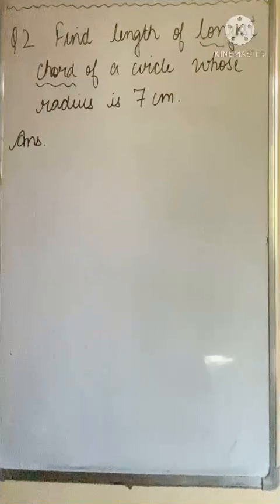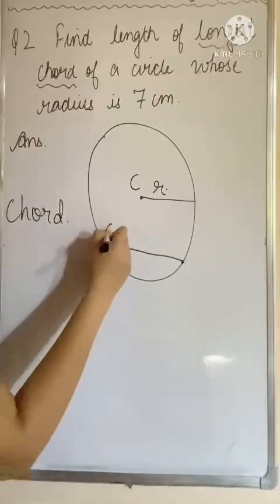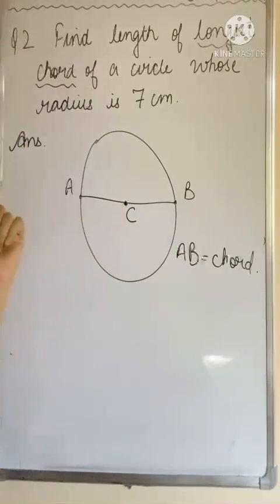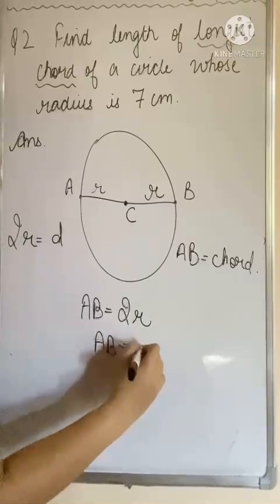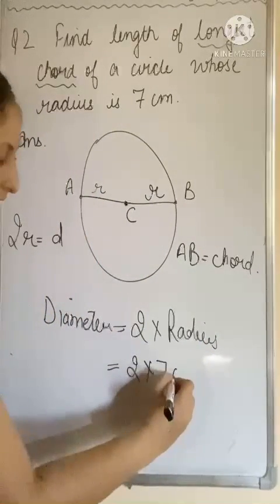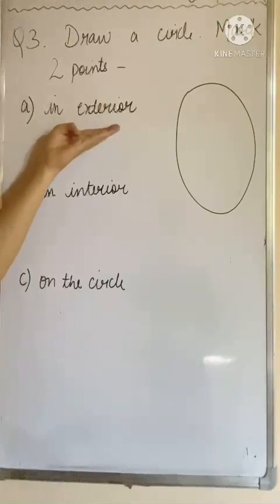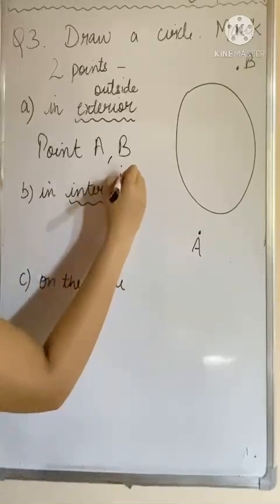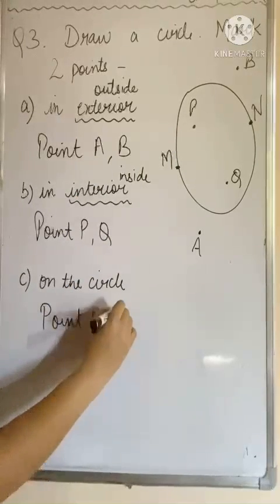Grade-VI Maths Chapter-4 (Exercise 4.2)